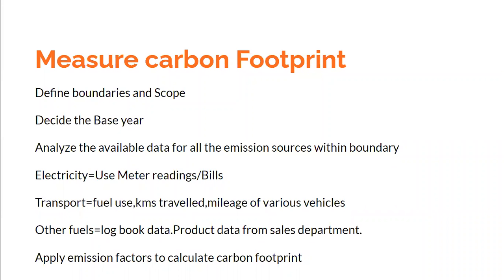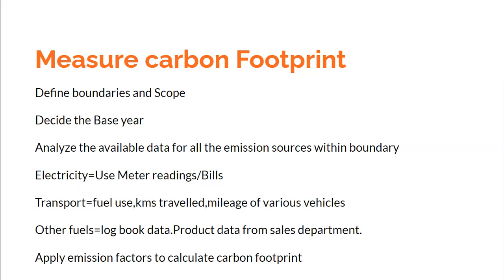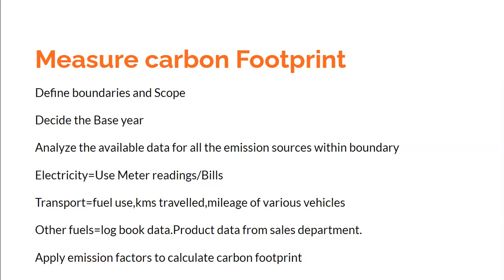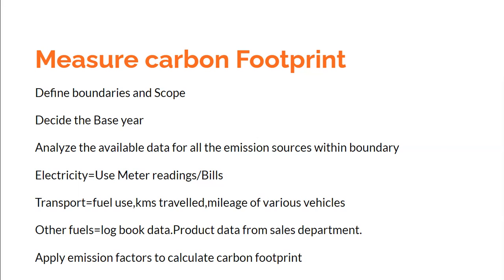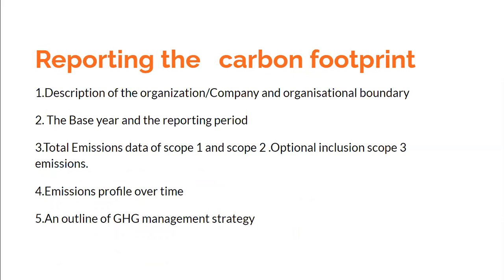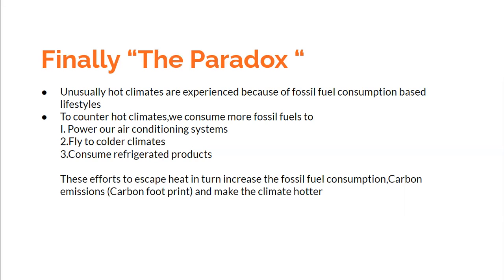Carbon Footprint 05